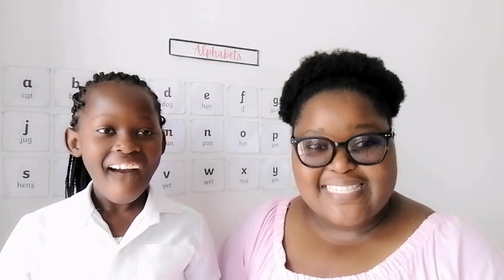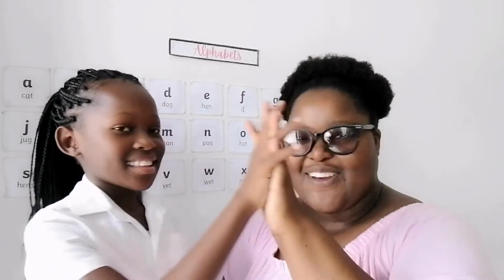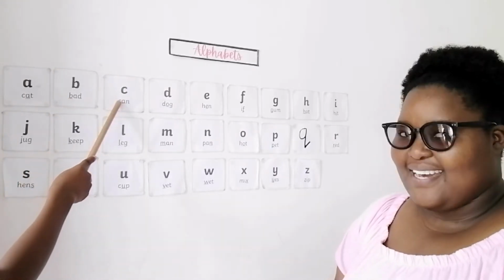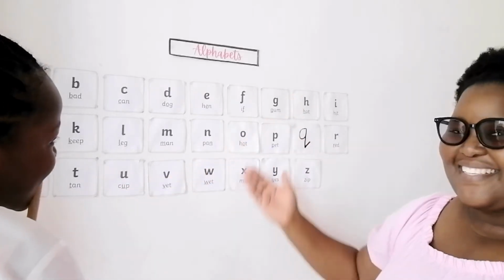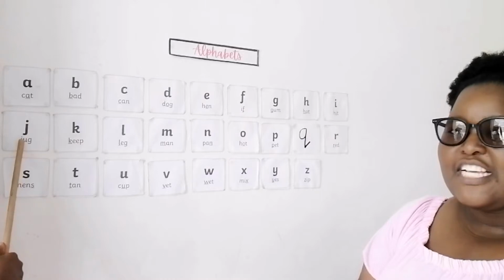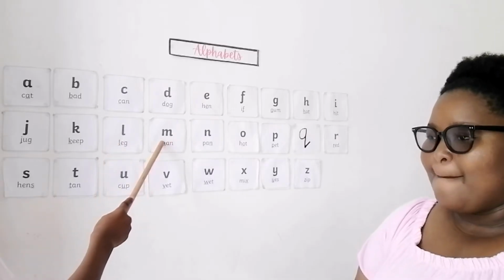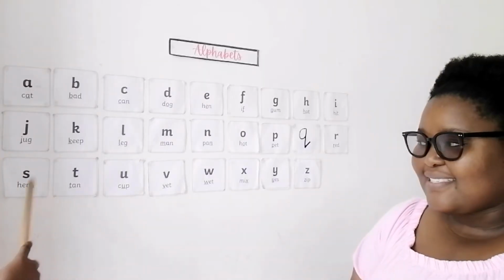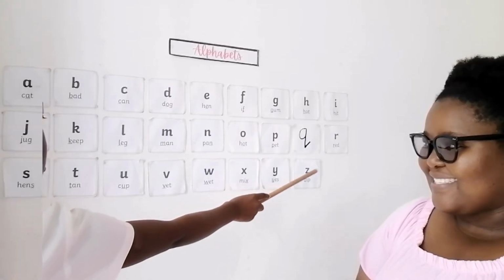ABC Letter Sounds | Alphabets | Learn to read with phonics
Watch this video to learn or teach English letter sounds. Learn ABC Letter Sounds and begin to blend two and three letter words to start reading phonetically!

Use the link below to get our phonics ebook.